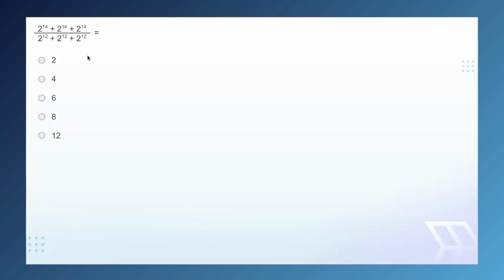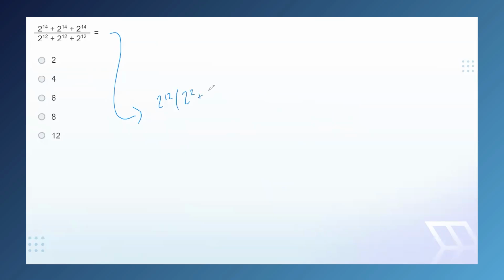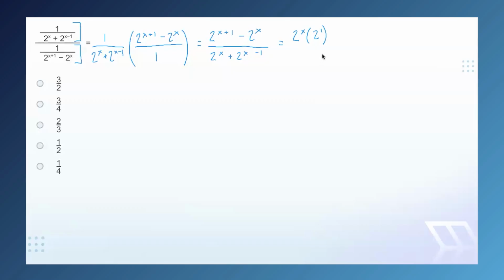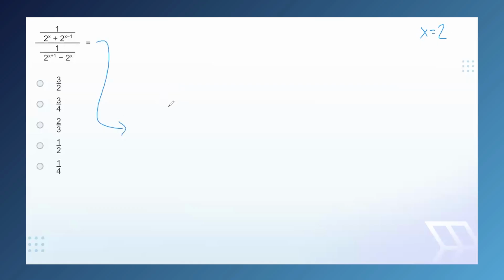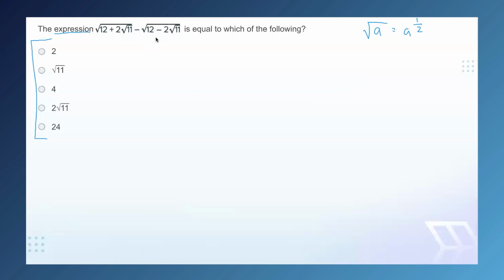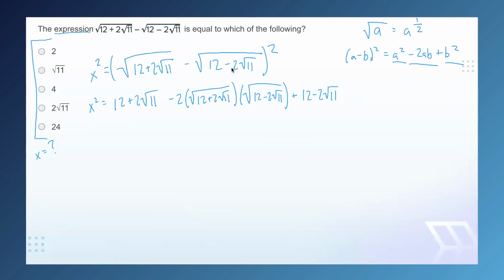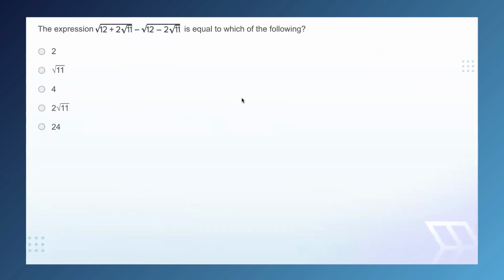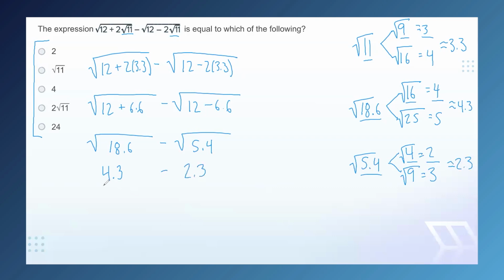3 Levels of GMAT Exponents and Roots | Solving Easy, Medium, and Hard GMAT Practice Questions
Let’s work through some GMAT exponents and roots questions.

I’m Erika with Target Test Prep. This video covers three levels of GMAT exponents and roots: one easy question, one medium question, and one hard question that 68 percent of Target Test Prep students miss, plus a bonus hard question at the end.

If you saw my video on the hardest GMAT quant questions, you know exponents and roots show up often in the most-missed problems. In this video I show a few ways to solve each of the GMAT exponents and roots practice questions so you can pick the approach that works best. These methods help on both problem solving and data sufficiency.

We start with an easy question to review core exponent rules and root rules. Then we move to a medium question. After that comes one of the hardest questions in the TTP course. Strong algebra and flexible thinking help a lot on these problems. The rules matter, but the test is about critical thinking.

If you are studying for the GMAT or aiming for a 705+ score, this walkthrough will help you feel more steady on exponents and roots.

What You Will Learn:

How to approach exponents and roots with confidence
When to apply exponent rules and root rules
How to decide when to simplify or substitute
How to avoid common traps in GMAT quant
Why hard exponent and root problems feel tricky

Timestamps:
00:00  Intro
00:37  Easy Question to Introduce Some Key Concepts and Get Warmed Up
03:58  Let’s Ramp Up the Difficulty a Bit With the Medium Question
10:08   Hardest Questions in the Target Test Prep Course, with Less than a
Third of Test-takers Getting it Right.
20:43   Outro

If you got the bonus question right, share your answer in the comments. If this helped you, give it a like so we know to make more videos like this.